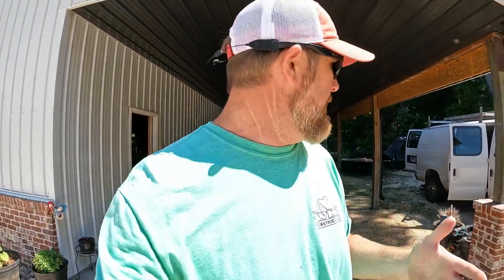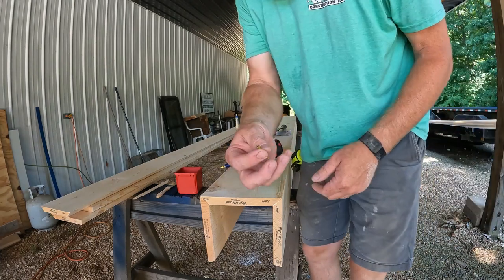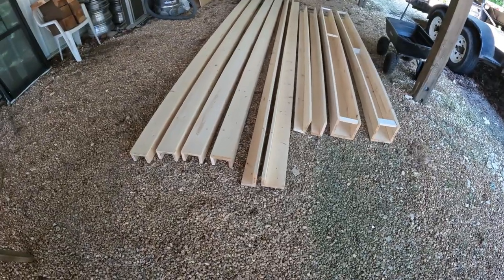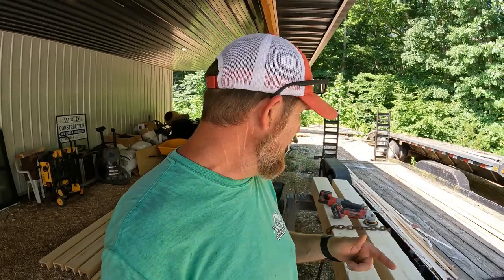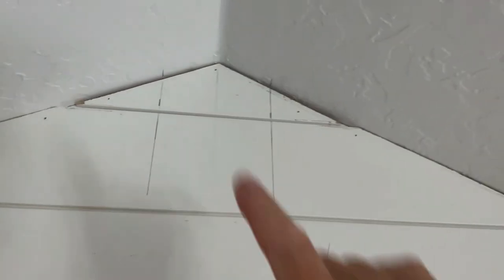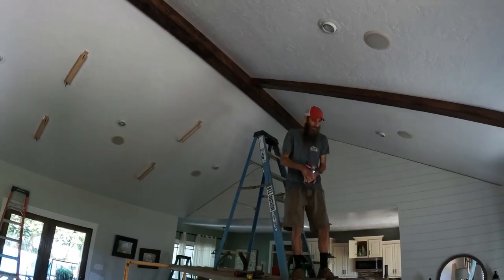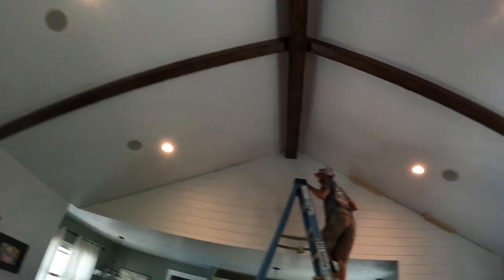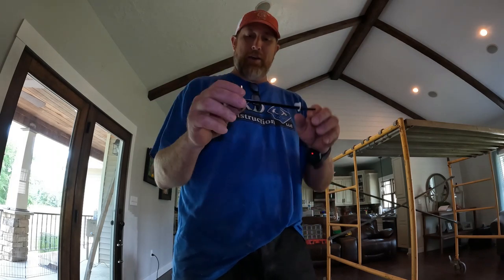How I made custom hand-crafted distressed wood beams installed in a vaulted ceiling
If you are wanting to add a little rustic beam charm to your home... then this video is what you need to watch! This is the complete process from building faux box beams from standard dimensional spruce lumber all the way to the installation on a vaulted drywall ceiling.  I'll show you a few tips and tricks along the way!

These are the products that I have chosen for the best results possible for this particular project. If I use a certain product, it's for a good reason. I stand behind all of my work and the products I install.